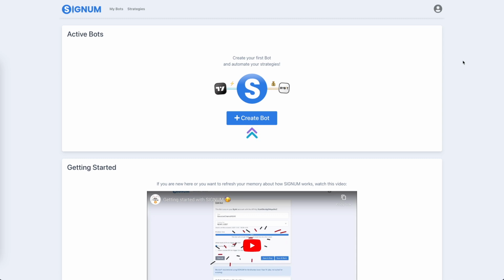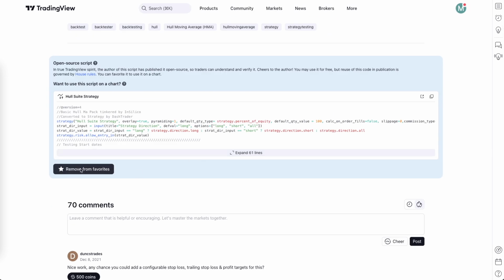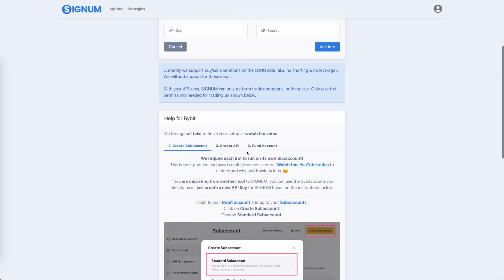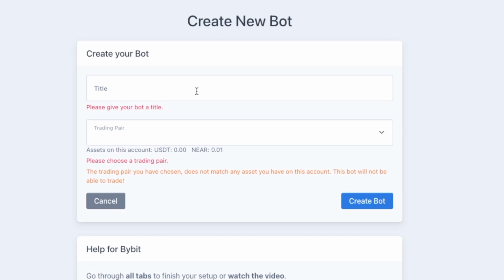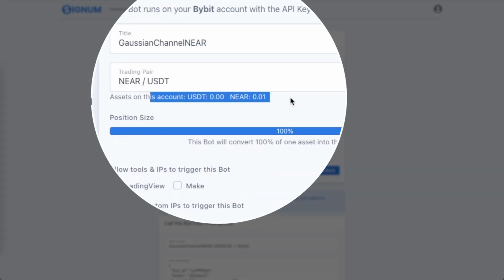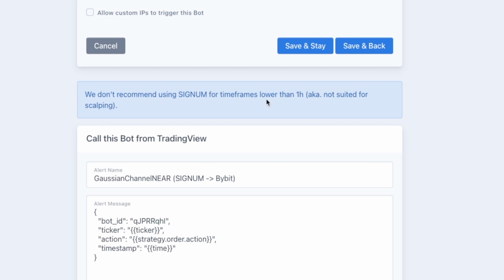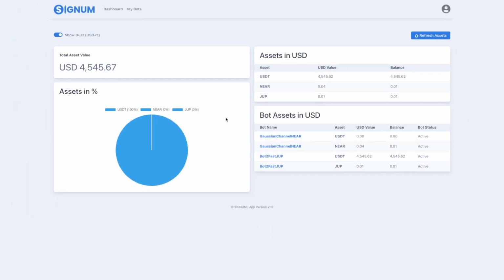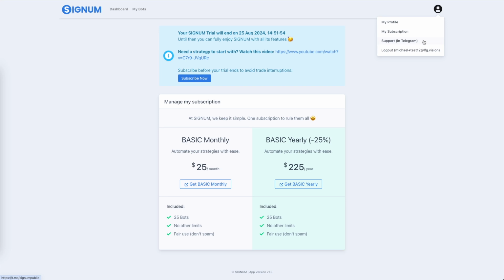Getting started with SIGNUM 🥳